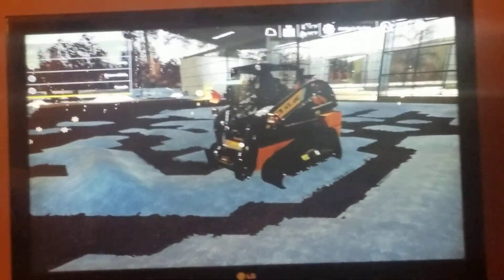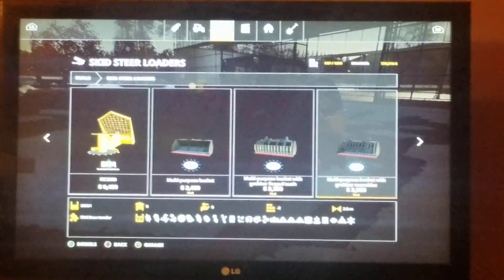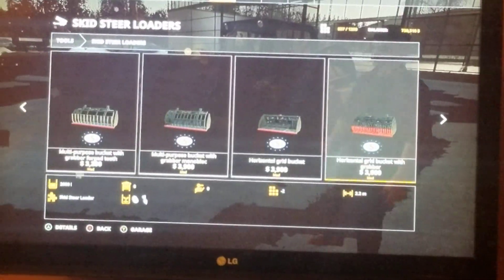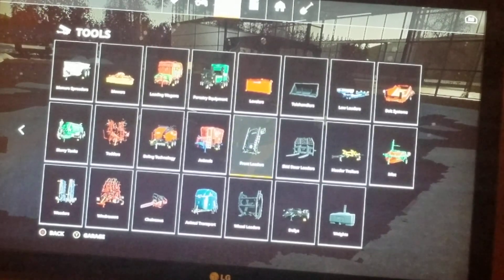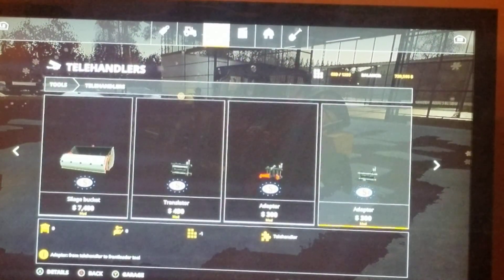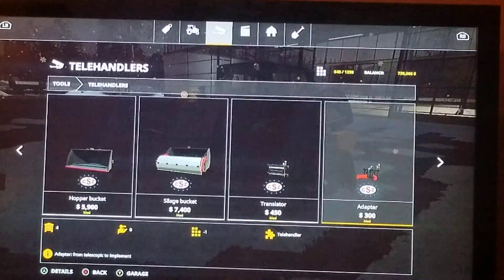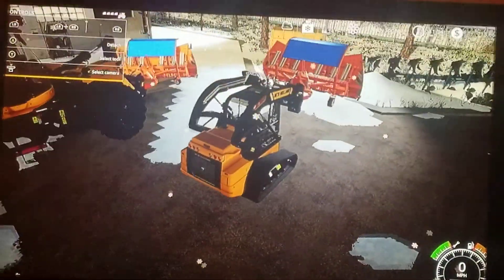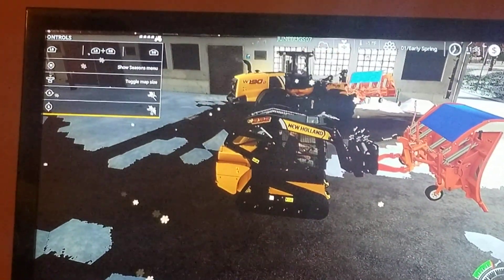Farming Simulator 19 snow plowing tutorial. How to put a plow on the skid steer!